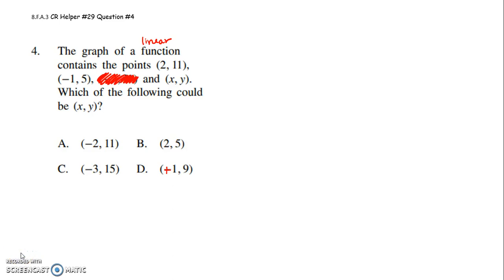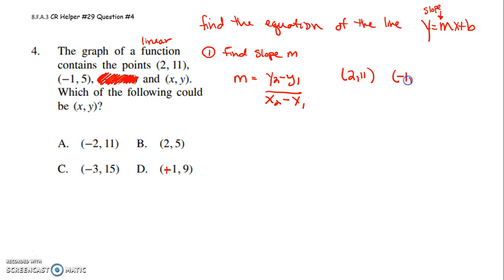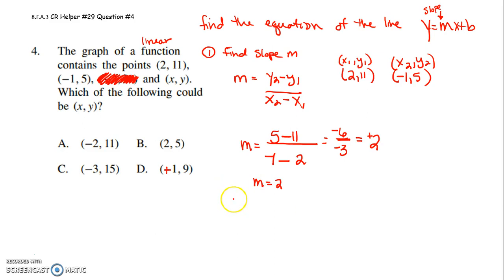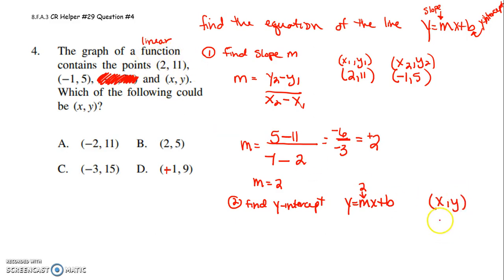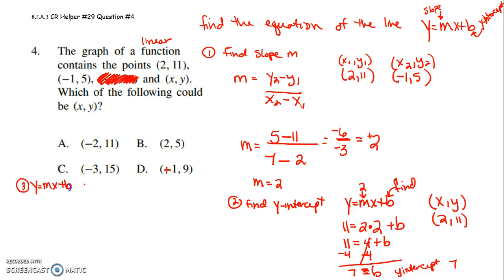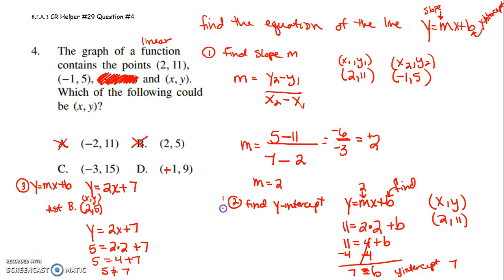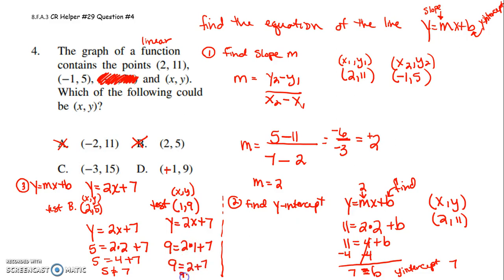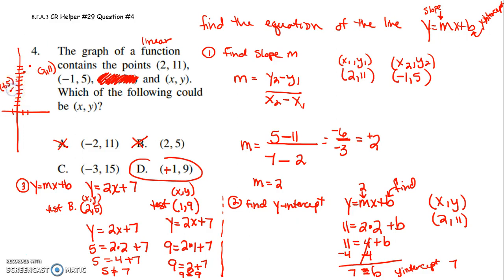8 F A 3 Grade 8 CR helper #29 Question #4